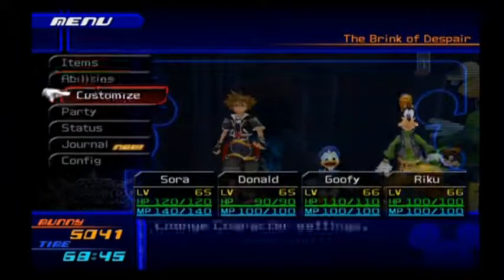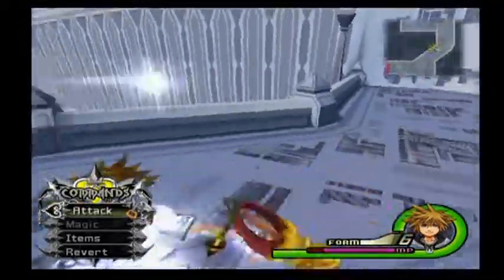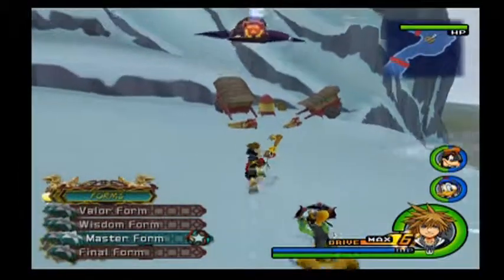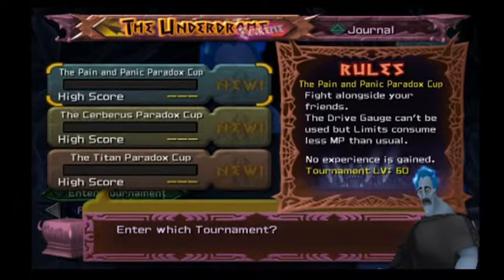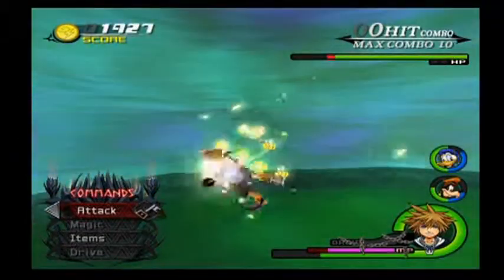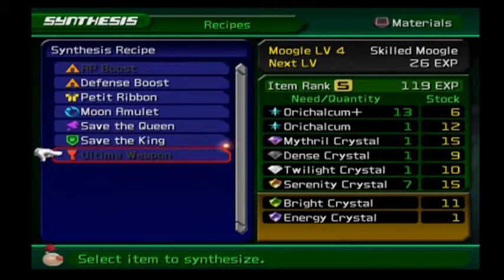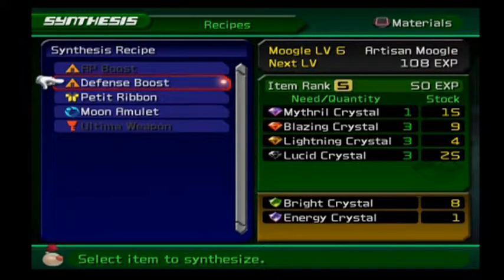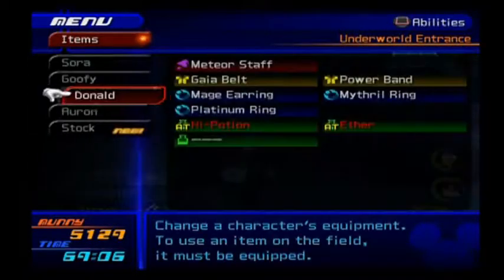Let's Play Kingdom Hearts 2 - Episode 77: Tips, Tricks, and Paradoxes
Now with endgame content, Nai shows how to easily level up your forms, your summons, and then does the Pain and Panic Paradox Cup. Then it's off to craft Save the Queen, and the + version too. Neat!